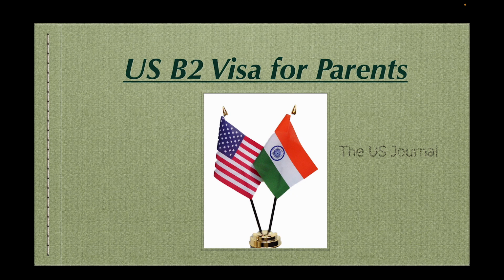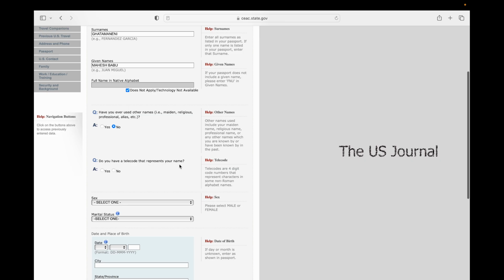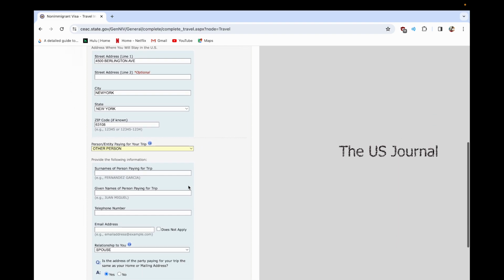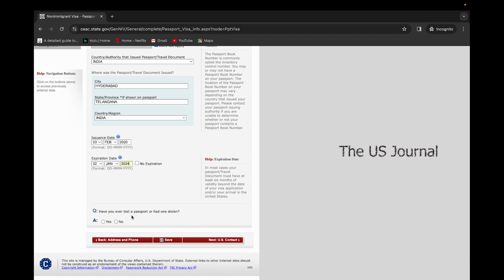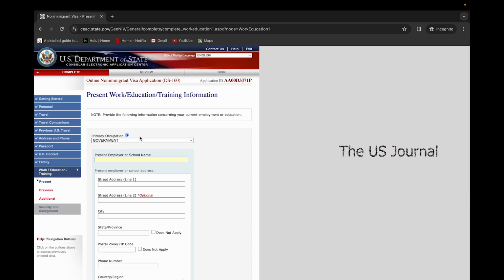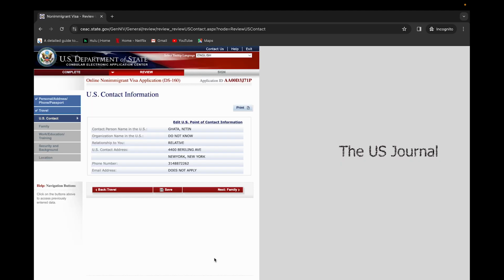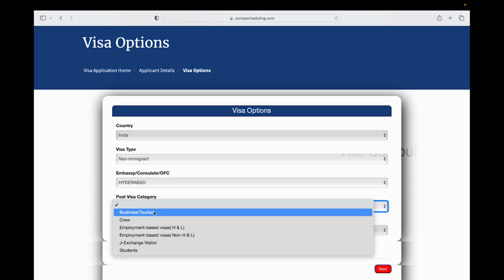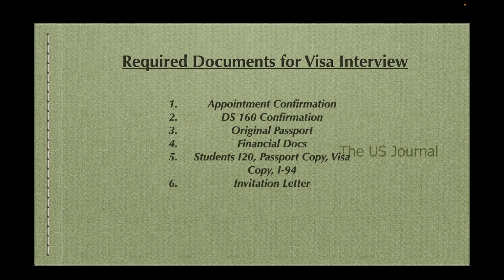How to Apply US B2 Visa for Parents in 2024 | A Complete Guide for Applying B2 US Visa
Here we will see a detailed video of how to apply a B2 US Visa for parents. This video is a bit lengthy but we hope the process will be more clear.